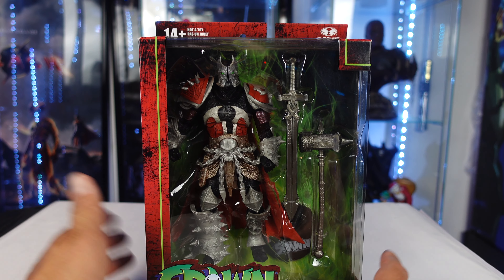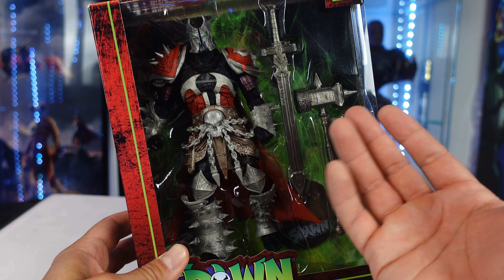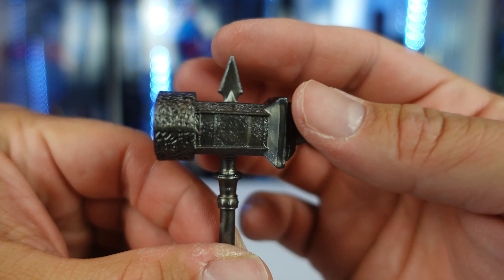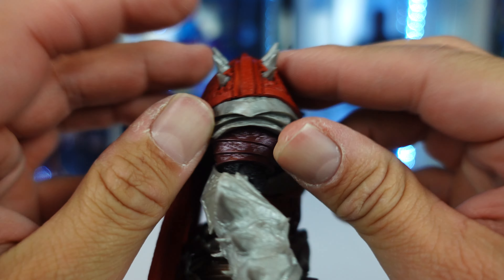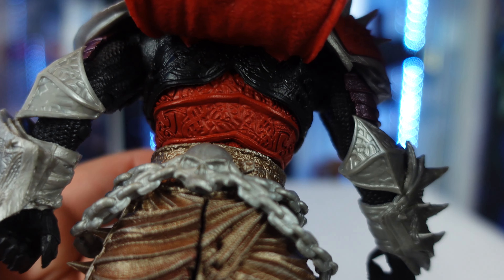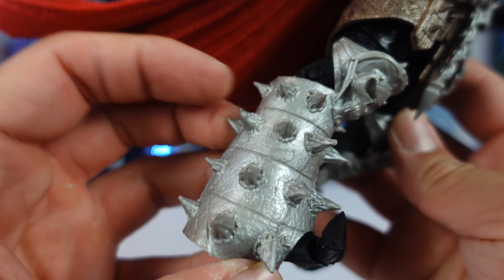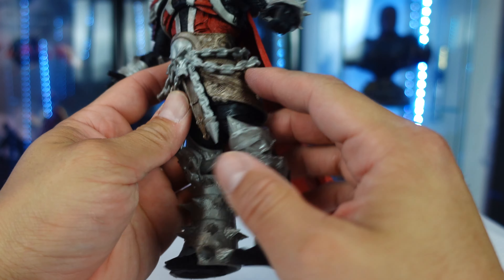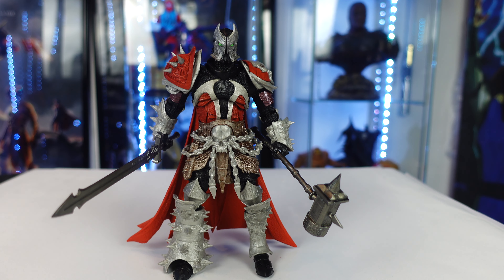Mcfarlane Toys Spawn's Universe Medieval Spawn Action Figure review